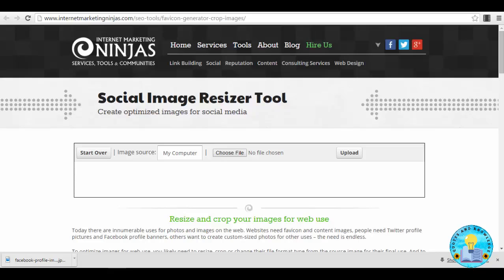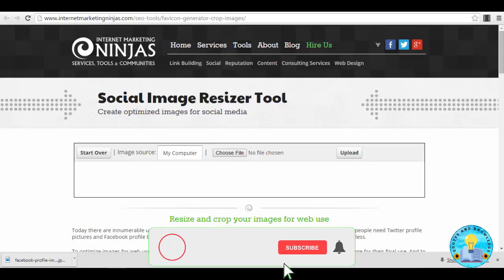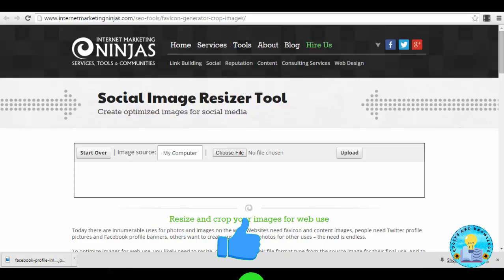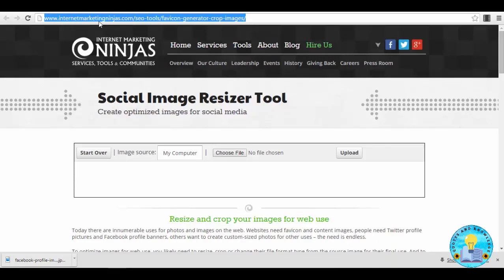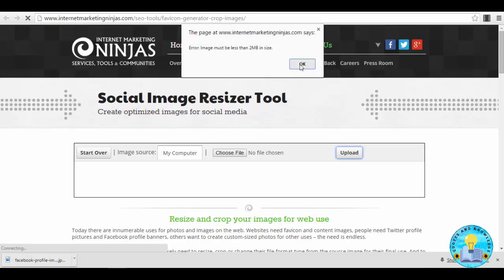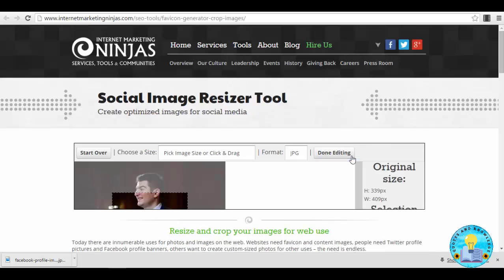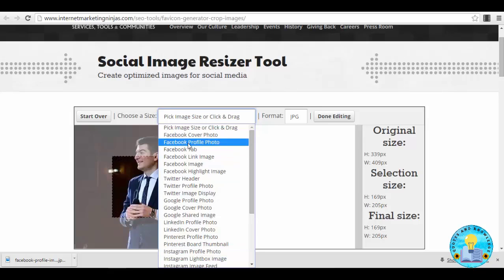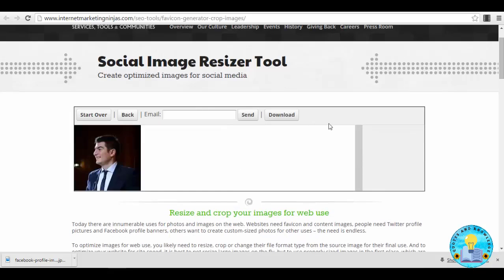Lecture 4 Social Images Resizer